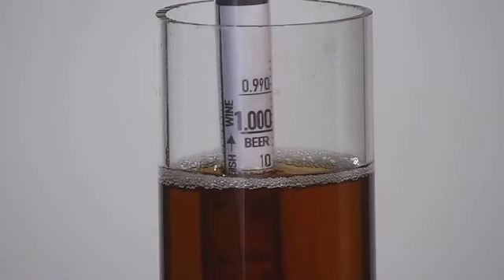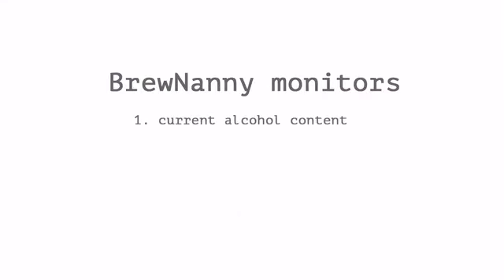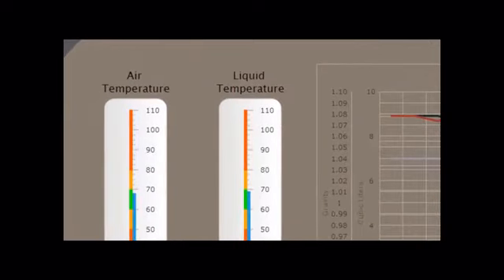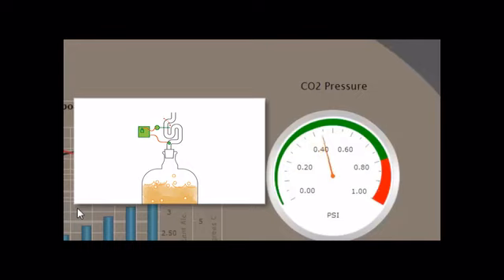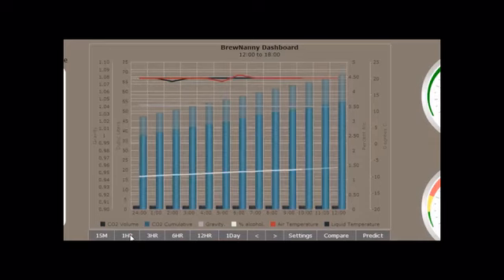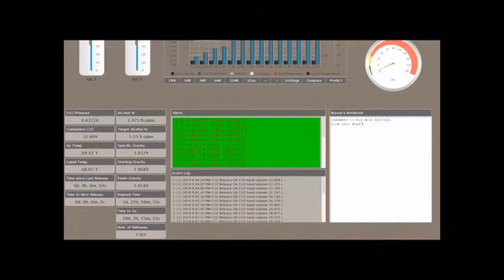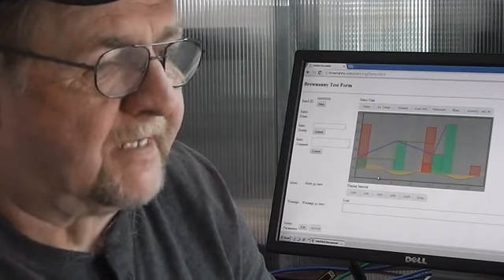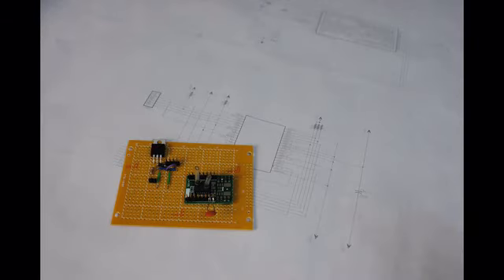Датчик для пивовара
Новый датчик помогает автоматизировать процесс пивоварения в домашних условиях. Опубликовано на сайте Популярная электроника